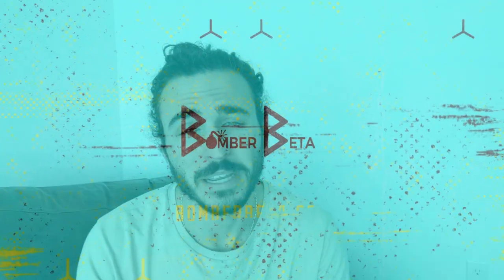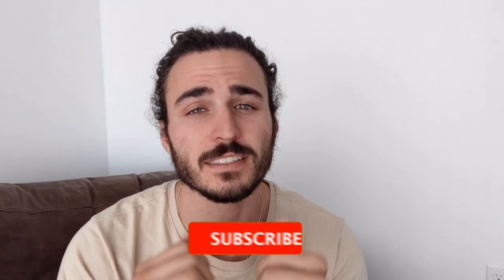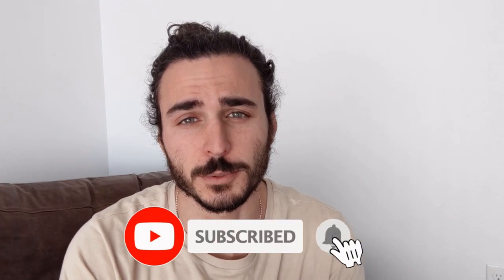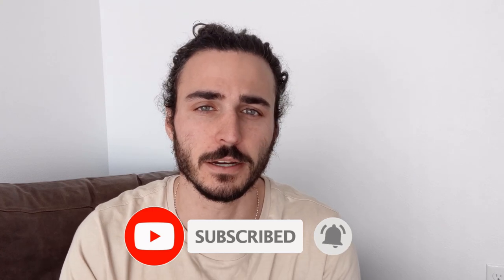Rock Climbing SKIN Care - The FASTEST Way to Get Better at Climbing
This is what I know about climbing skin care. Keeping your skin in top shape is the easiest way to make sure you are climbing at your best.

Please note that I am not a skincare professional or an expert on this subject. These are purely my opinions and experiences. Post any questions in the comments below.

If your skin is greasy or flaky, it's challenging to do any hard bouldering or sport climbing. Below are some of the products that I use to keep my skin in good condition.

Here are the tools I mentioned in the video:
ClimbOn Lotion Bar
Rhino Skin Repair
Rhino Skin Performance
Antihydral Cream
Emery Board
Climbskin File
Nail Clippers
Climbing Tape

Outline:
0:00 Intro
1:18 What is good skin?
2:47 Climbing skin care products
8:18 How to fix flappers and splits

Video Gear/Setup
Camera (DSLR)
Camera (GoPro)
Camera (Phone)

Rock Climbing and Bouldering can be extremely dangerous. Please find a licensed professional before attempting any Climbing activities.

MULTILINGUAL VIEWERS - If you would like to contribute to my channel and translate the captions into your native language please